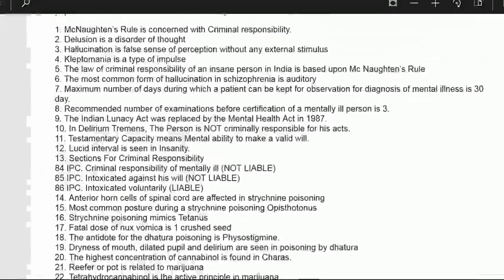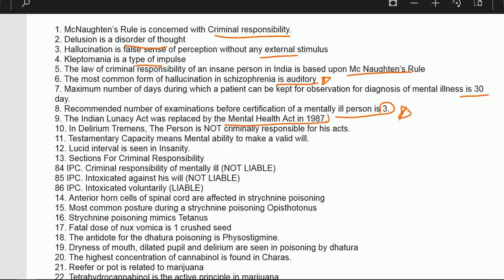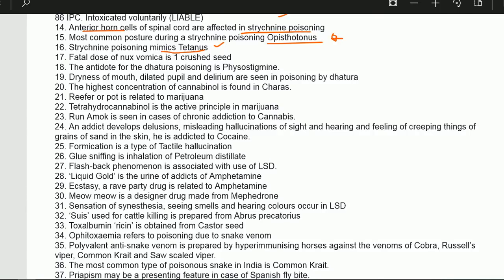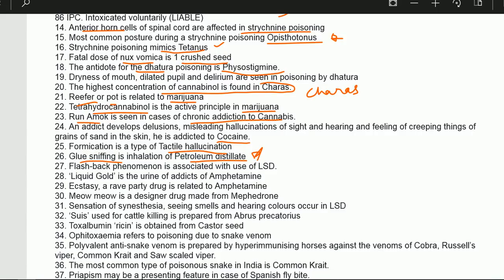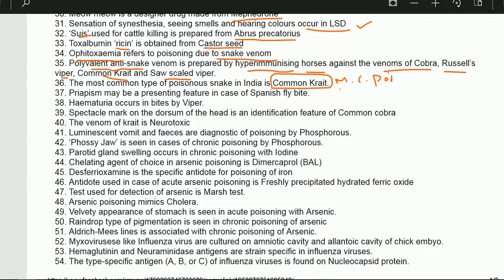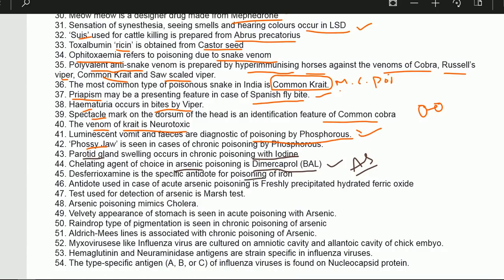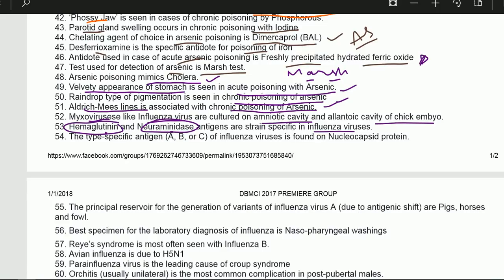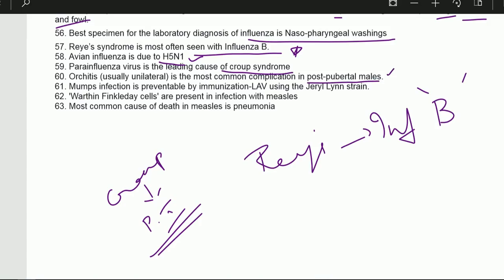Forensic Medicine and PSM Most important points Must Read before Neet PG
The video has Forensic Medicine and PSM Most important points Must Read before Neet PG.